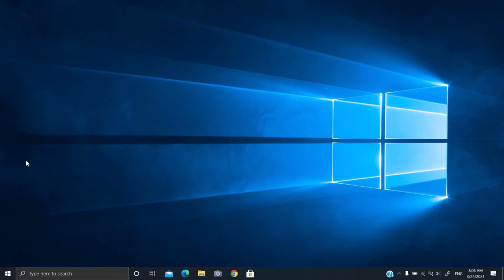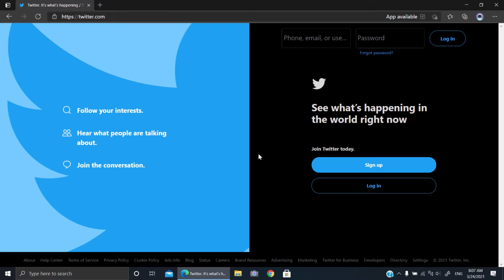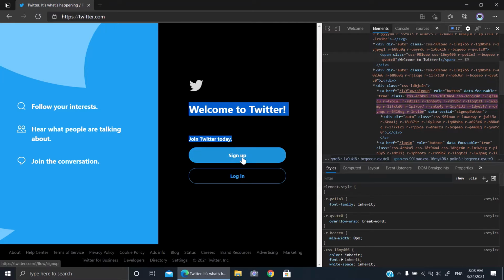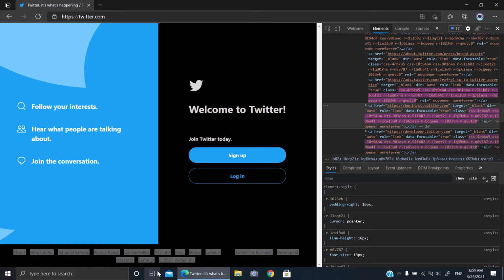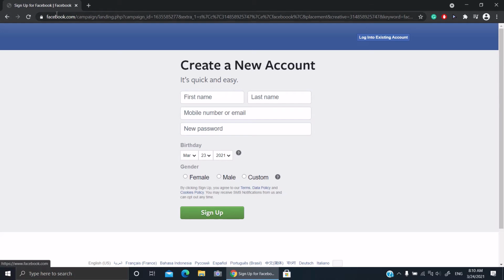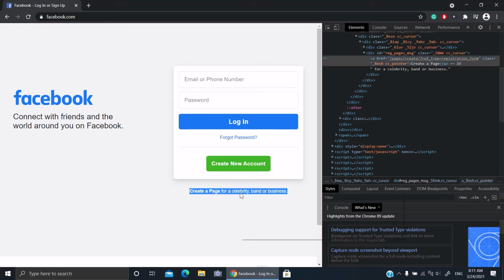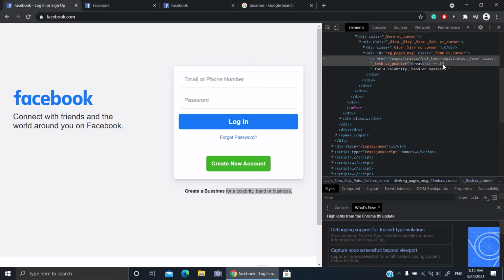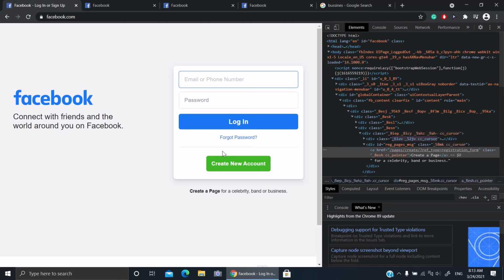Full Stack Web Development Course | #16 Introduction to CSS | 𝒯𝒽ℯ 𝒩ℯ𝓍𝓉 𝒢ℯ𝓃ℯ𝓇𝒶𝓉𝒾ℴ𝓃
To open the developer console in Google Chrome, open the Chrome Menu in the upper-right-hand corner of the browser window and select More Tools then Developer Tools. You can also use the shortcut Option + ⌘ + J (on macOS), or Shift + CTRL + J (on Windows/Linux).

You can open the Firefox Developer Tools from the menu by selecting Tools then Web Developer then Toggle Tools or use the keyboard shortcut Ctrl + Shift + I or F12 on Windows and Linux, or Cmd + Opt + I on macOS.

Press Ctrl + Shift + J (Windows / Linux) or Cmd + Opt + J (Mac).
To enable "Develop Menu",
Launch "Safari".
Go to Safari then Preferences then Advanced (From the header).
Enable "Show Develop Menu in Menu Bar".

To open DevTools, use either of the following options.
Use the Microsoft Edge UI. Choose the Settings and more ( ... ) icon then More Tools then Developer Tools.
Use the keyboard. Select F12 or Control + Shift + I (Windows, Linux) or Command + Option + I (macOS).

Like Please
Enable Notifications to All, please